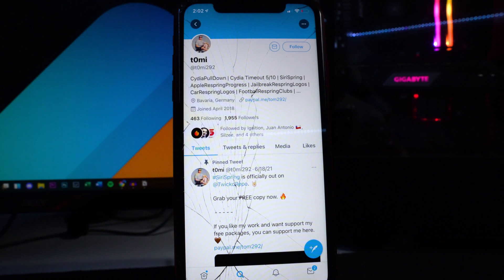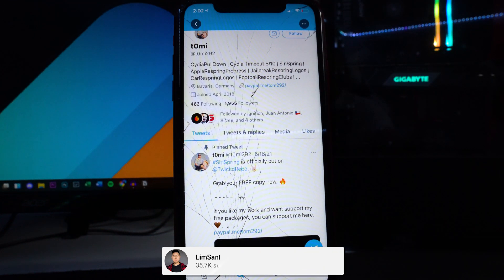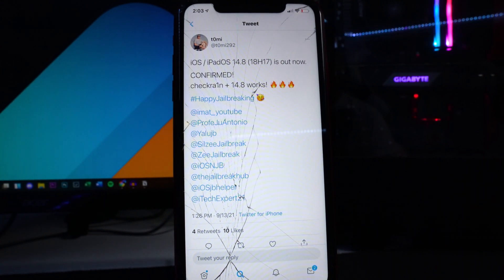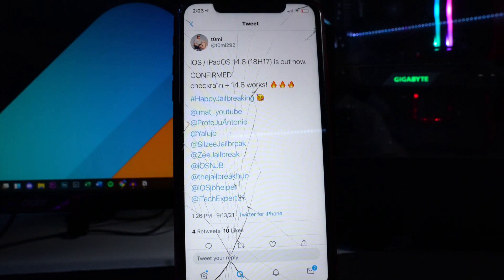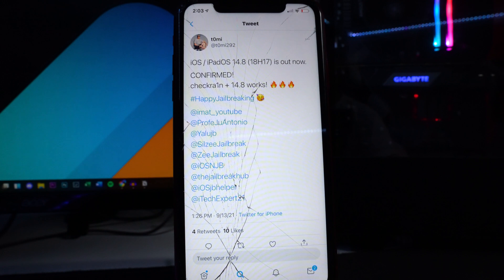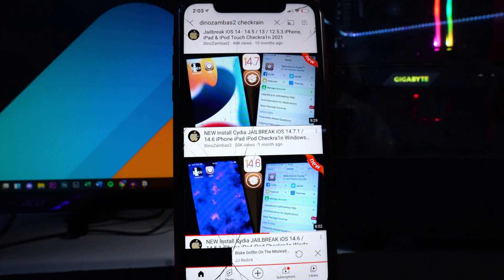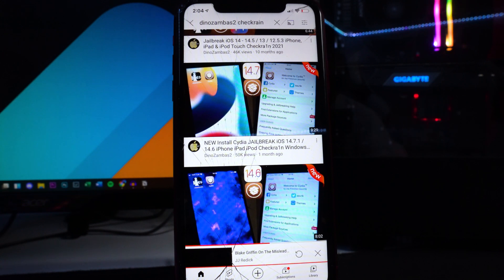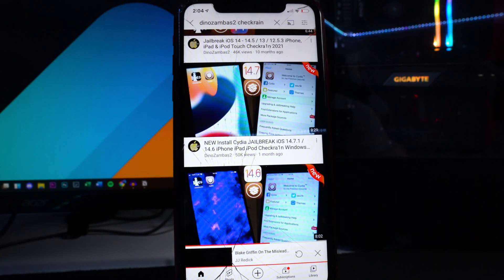iOS 14.8 NOW SUPPORTS Checkra1n Jailbreak (CONFIRMED By t0mi292)